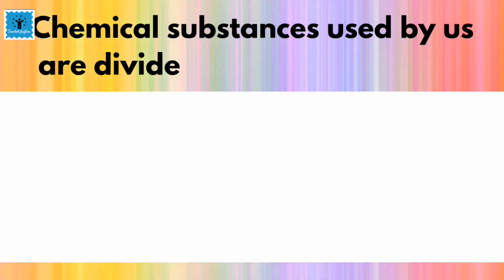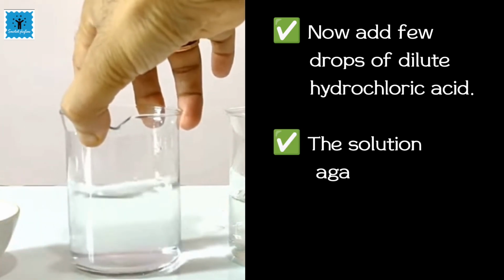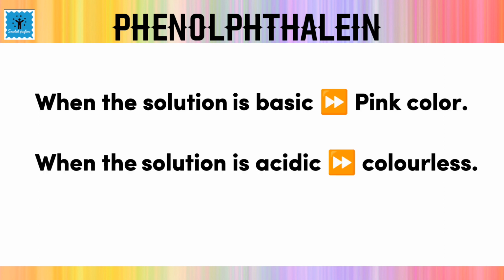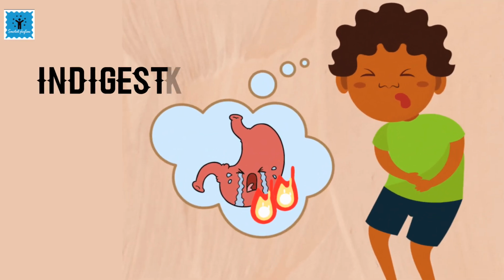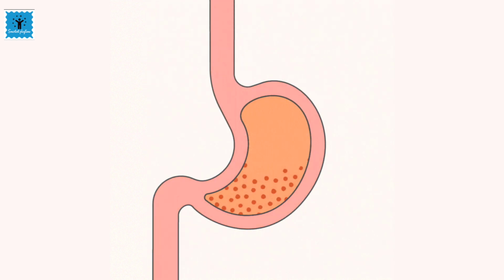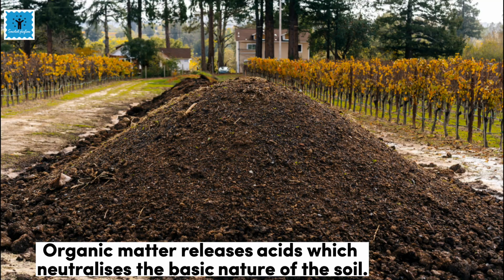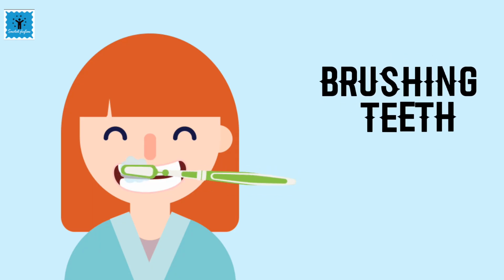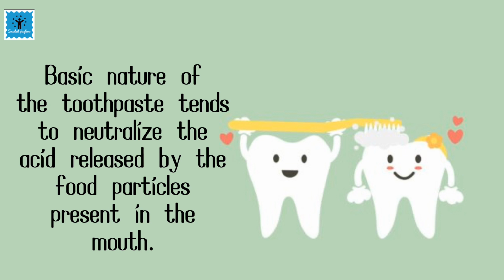Neutralisation reaction and its use in daily life / Acids,Bases and Salts class 7 Science / NCERT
✅ Neutralisation reaction
✅ Examples of Neutralisation Reaction in our daily life.

Hope you like these simple and fun video..

00:55 Experiment with Phenolphthalein
1:22 Neutralisation Reaction
2:21 Neutralisation in our daily life
2:38 Indigestion
3:19 Treatment of soil
4:08 Ant sting/ Bee sting
4:45 Factory wastes
5:18  Brushing teeth/ tooth decay
5:56 Formation of table salt